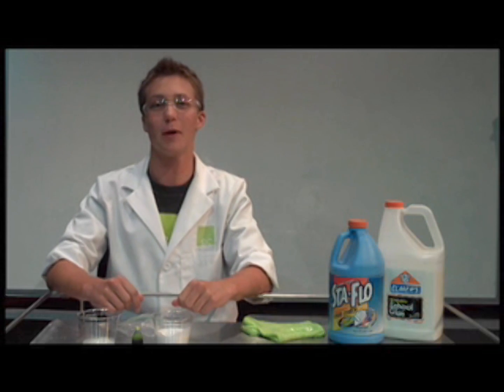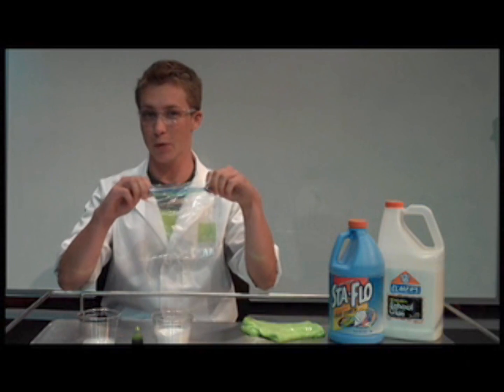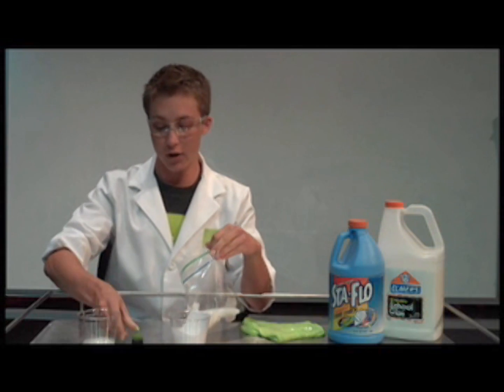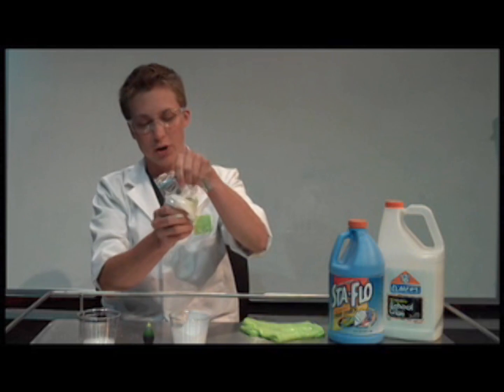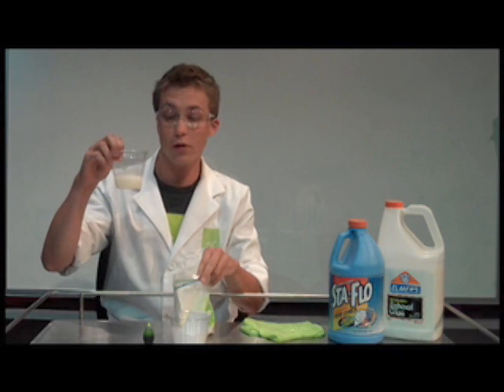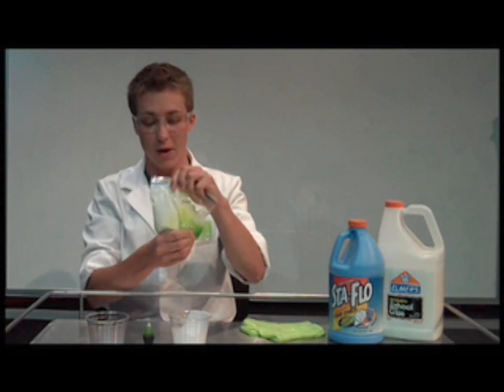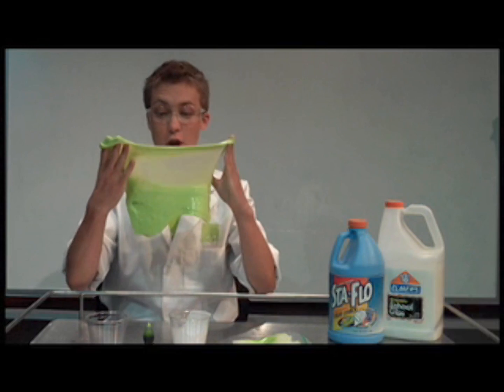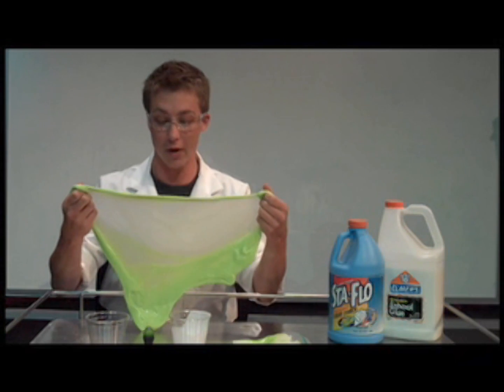Science in 60 Seconds: How to Make Slime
Short on time and long on fun! Learn how to make oobleck in less than 60 seconds!